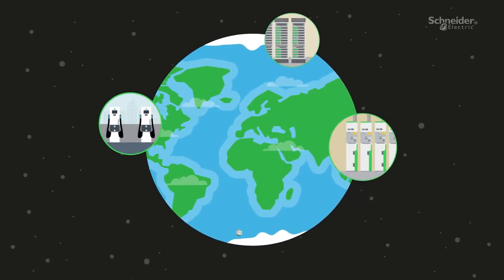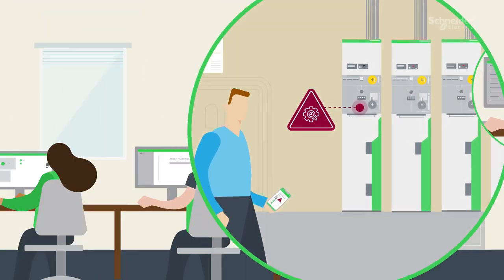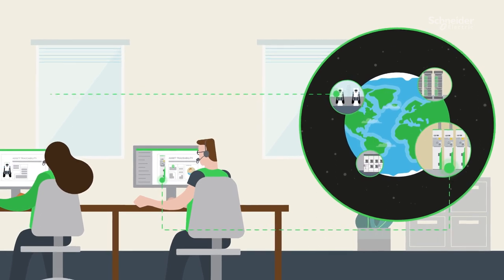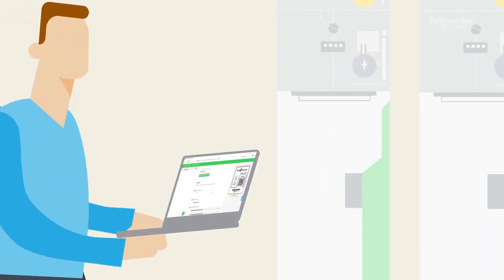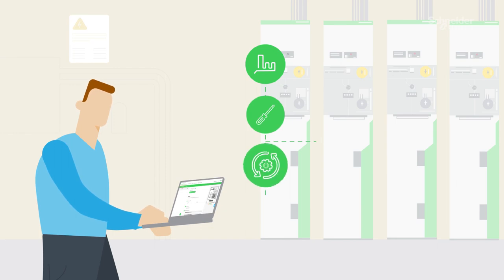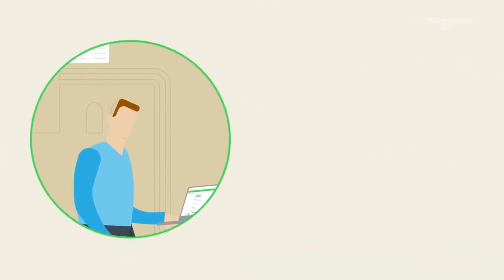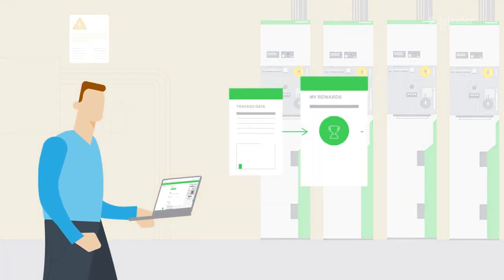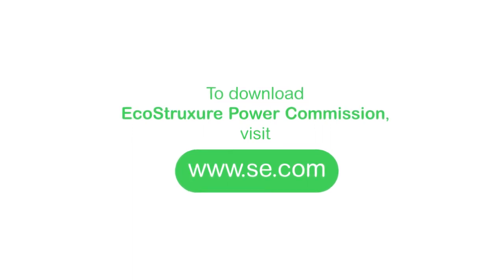From Cradle to Grave: Importance of Electrical Equipment Traceability | Schneider Electric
Quality is a top priority for Schneider Electric and its panel builder partners. Even though we apply high quality standards in our manufacturing processes, it could happen that we identify a failure in a critical component that could jeopardize our products performance and the user’s safety. If this happens then Schneider Electric and its partners are co-responsible to restore product quality as soon as possible.

Being able to quickly identify products and customers impacted by potential component issues is a key priority. We need to know where our products are located and who owns them throughout the product lifecycle -- from manufacturing, shipping, installation, integration, operation, maintenance, and decommissioning.

Using Equipment Traceability to efficiently track critical products and equipment, Schneider Electric and its partners can help customers avoid potential accidents and operations disruptions while minimizing our liability. We can also significantly reduce costs if a product recall is required.

👋 GET TO KNOW US BETTER